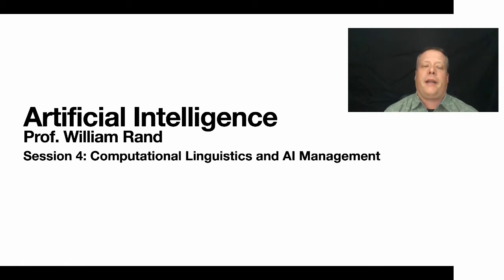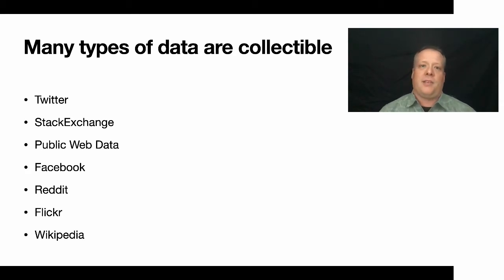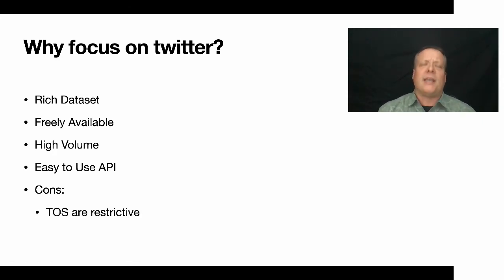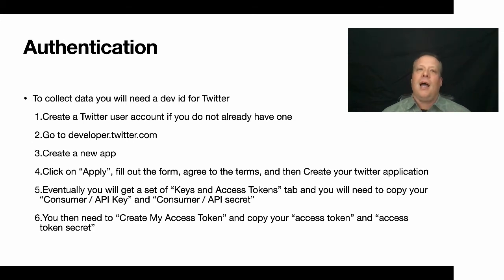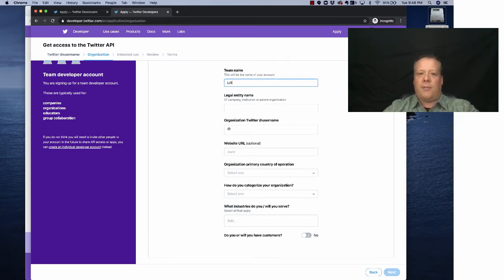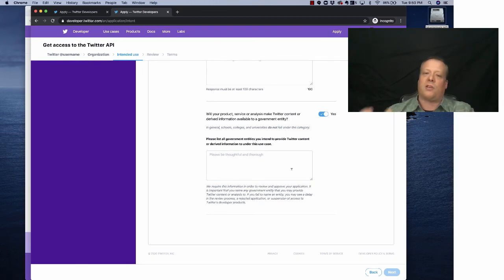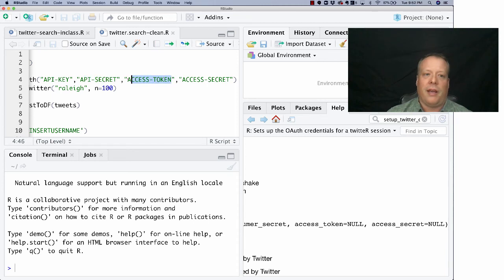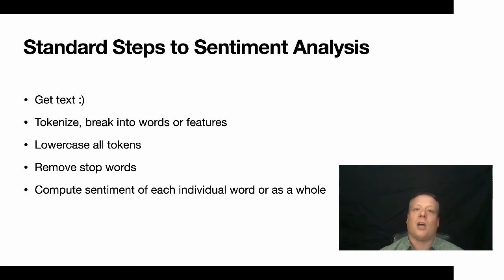MBA - AI - Natural Language Processing and Twitter